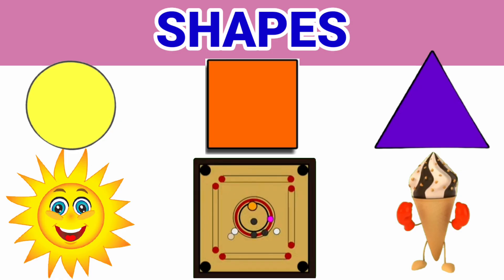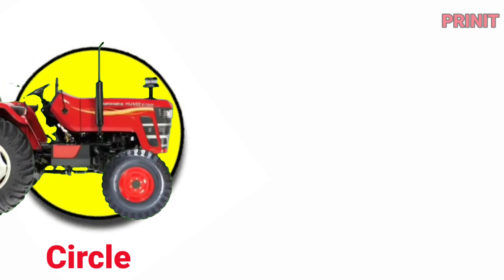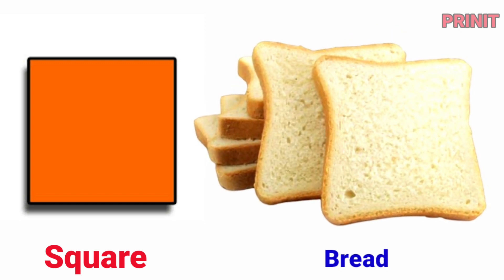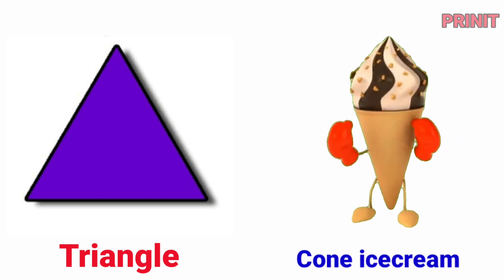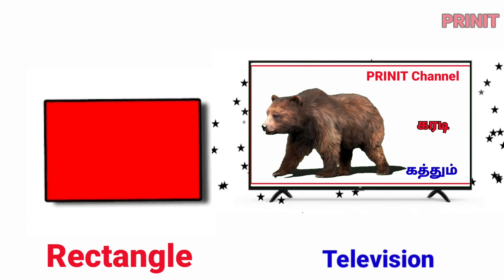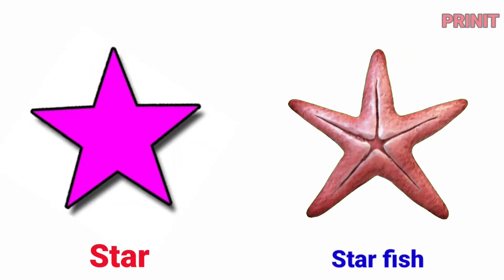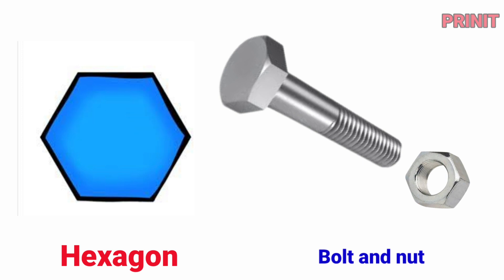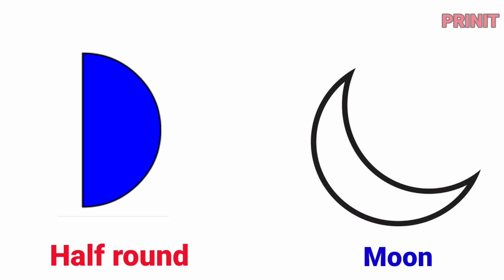Shapes | Names of Shapes | Geometry | Shapes for Kids | Geometric Shapes/prinit